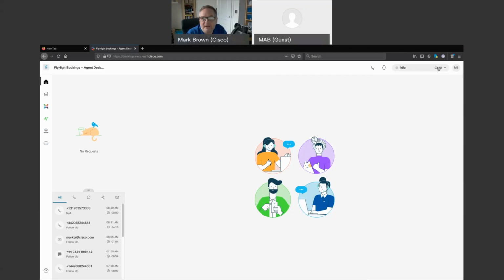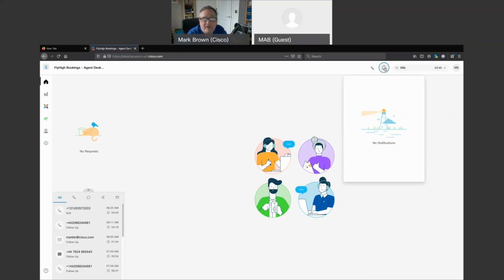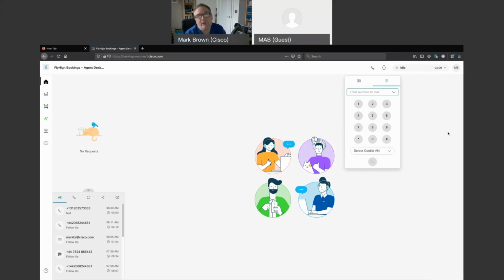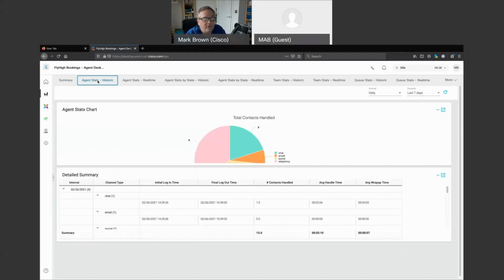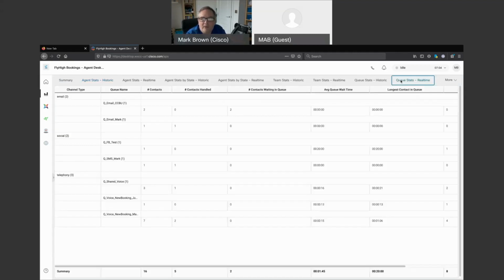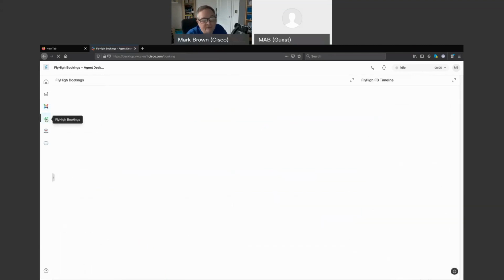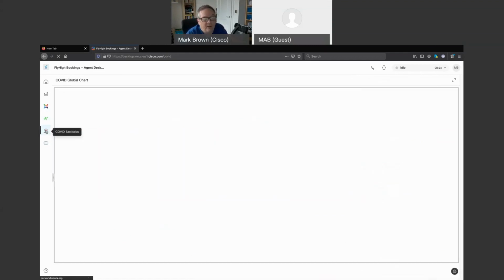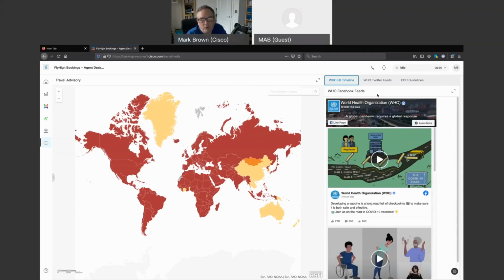Cisco New Webex Contact Centre CCaaS - Ep2 - User Interface Cont.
This video is part of a series of videos which educates you on the new Cisco New Webex Contact Centre solutions including the key features / functions and value proposition.